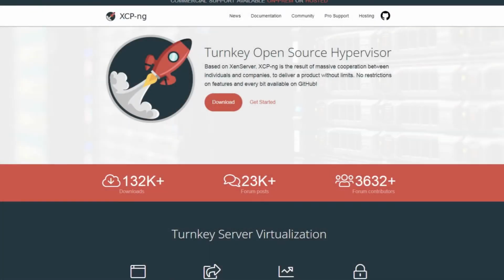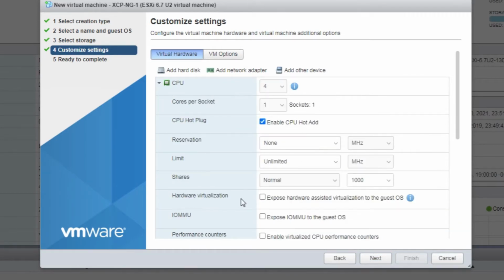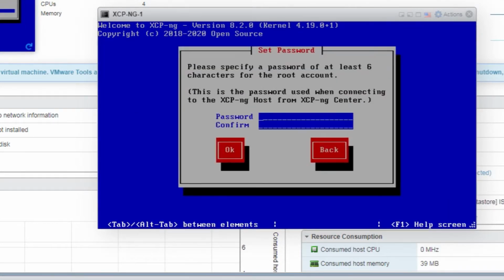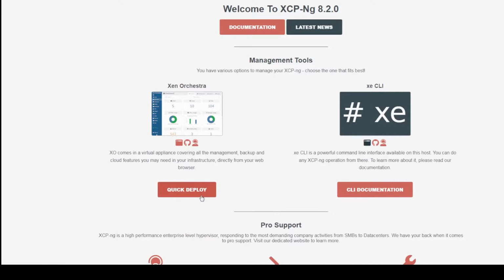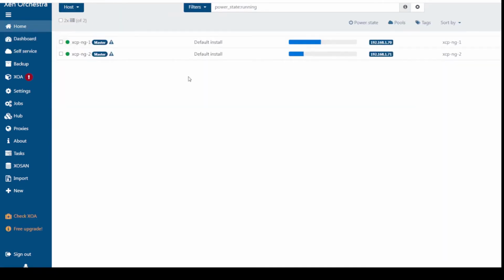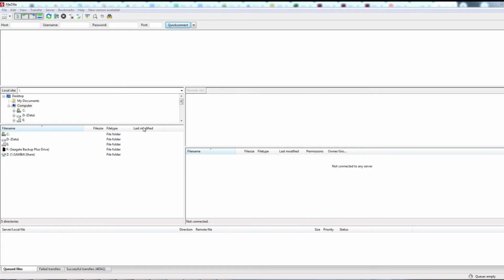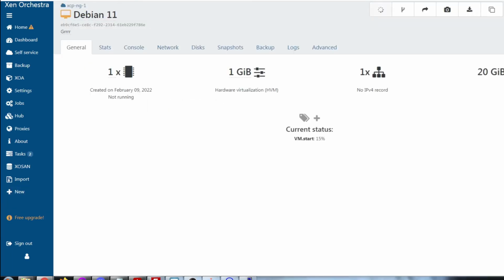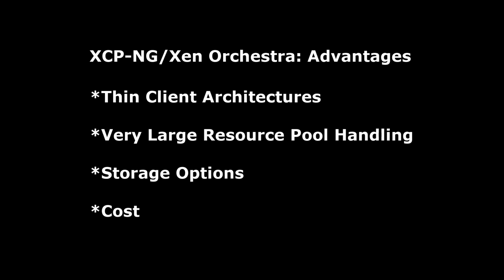XCP-NG/XOA Installation and Evaluation for School/Home Lab Use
This is a test install of two XCG-NG hosts clustered under an XOA management tool, looking at installation issues, support, basic functions, and suitability for college curriculum or home lab use.